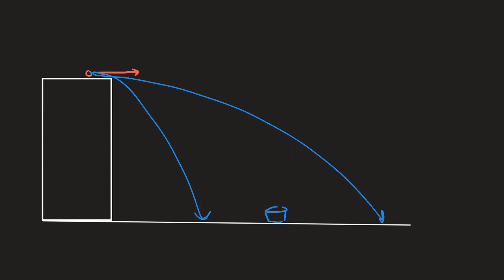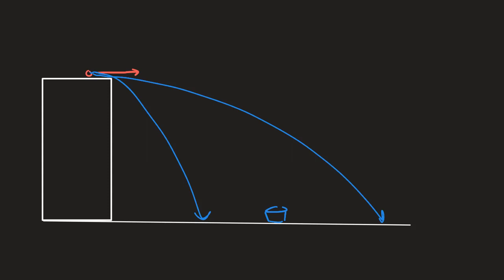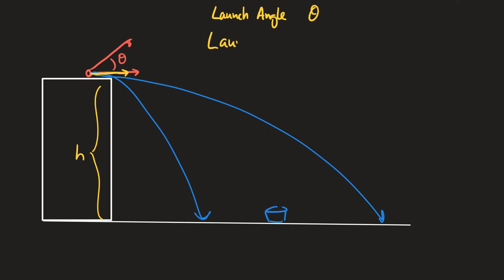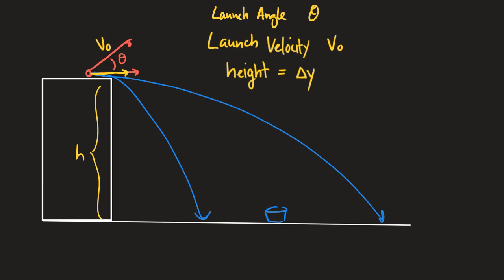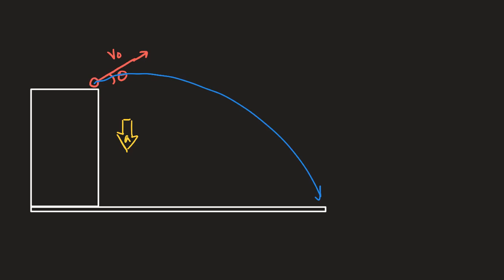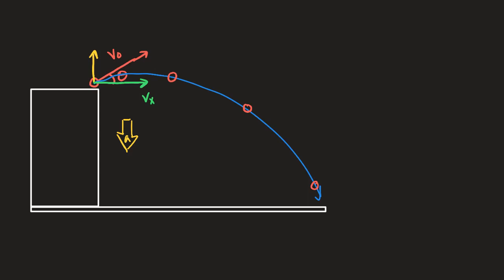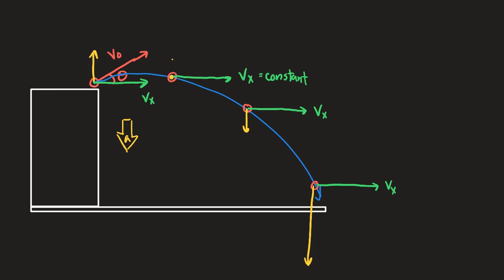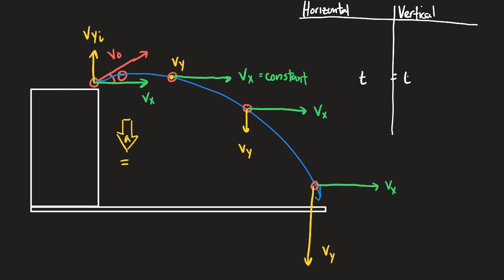Projectile Introductions part 1